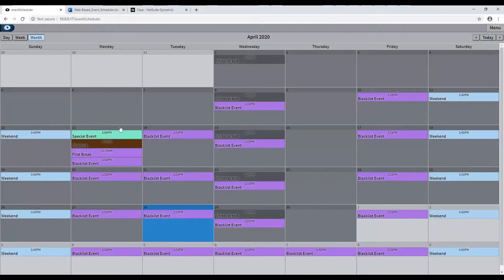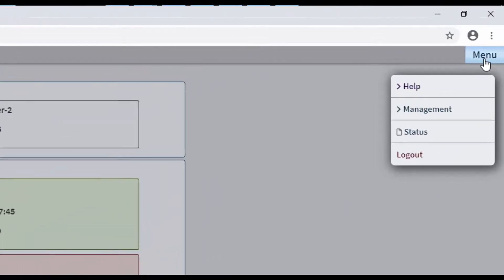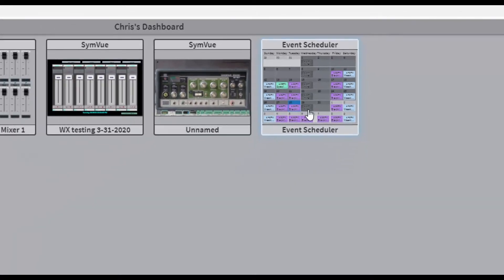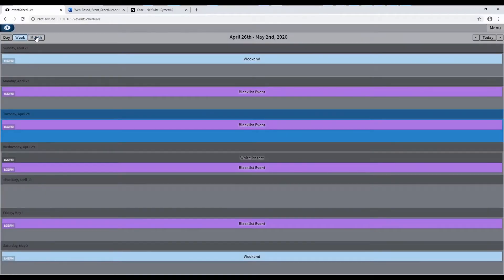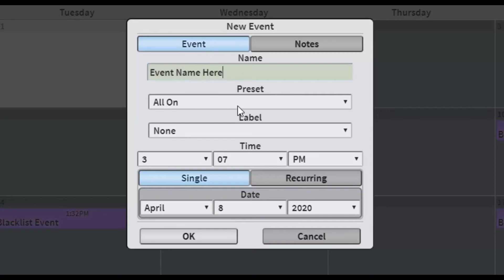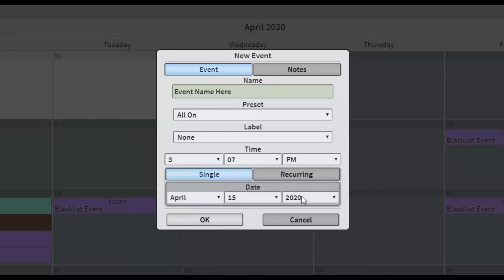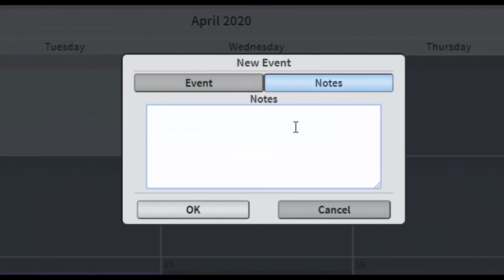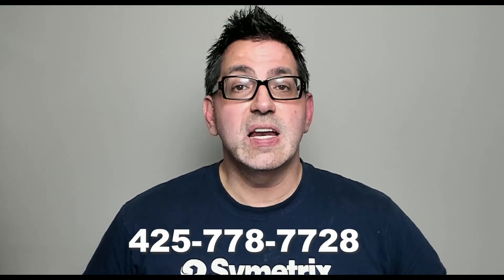Web-Based Event Scheduler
Intelligent Modules™ provide expanded control and configuration options for many devices in Symetrix Composer 7.3. Join Symetrix team members in this session for a sneak peek at the new Intelligent Modules™ in Composer 7.3.